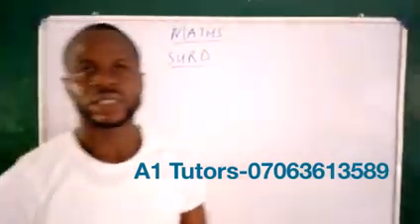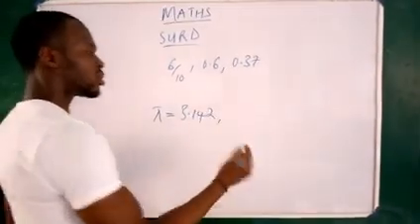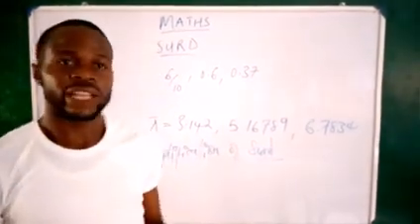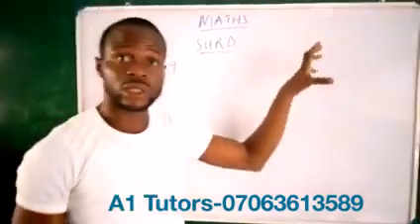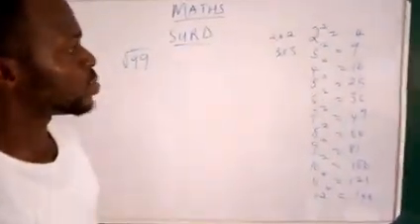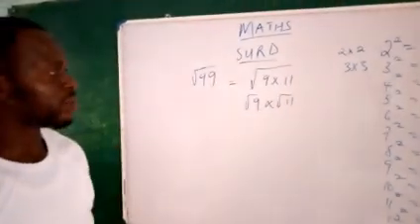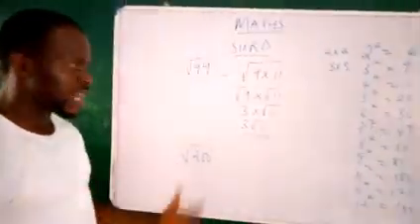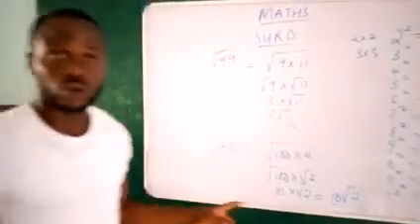MATHS -MR. PHILIP -SURD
TOPIC: SURD